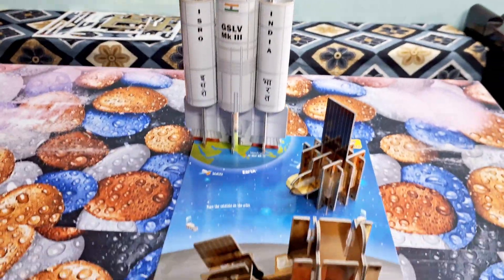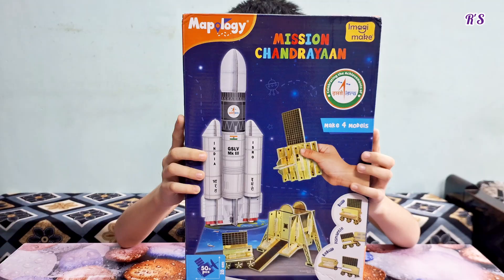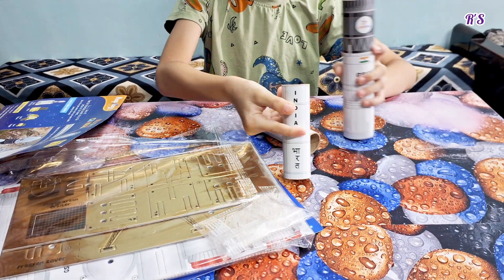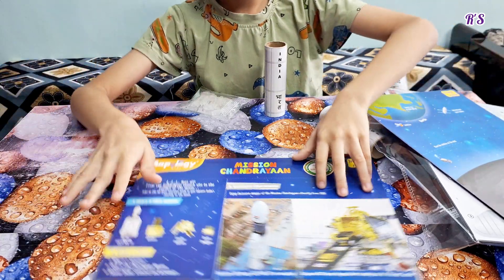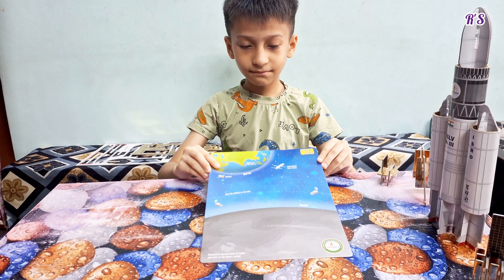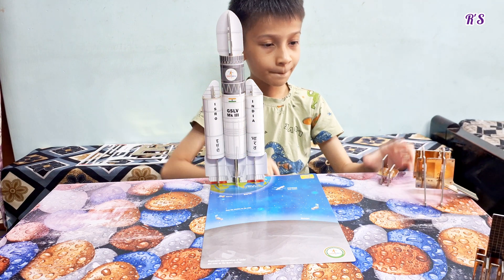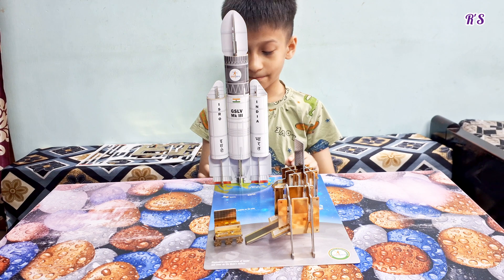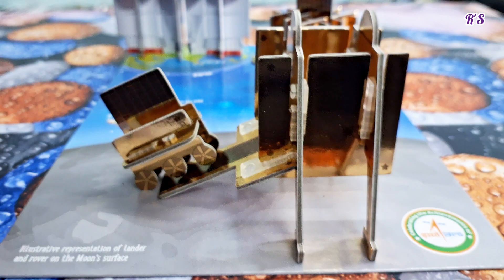Chandrayaan 3 Mission Model Unboxing | Mapology Chandrayaan 3 Kit | National Space Day Celebration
Imagimake Mapology Chandrayaan 3 Mission kit

Imagimake along with the Indian Space Research Organization (ISRO) is excited to teach about India's Mission to the Moon.
Make 4 3D rocket model and Satellites as you follow the journey of the GSLV MKIII to launch orbiter which carried the Pragyan Rover on board the Vikram Lander.
26 Rocket & Satellite Model Pieces, 25 Plastic Joint Pieces, 1 Dual Sided Mat, 1 Information & Construction Guide.

Chandrayaan
Chandrayaan 2
Chandrayaan 3
PSLV
Satellite Model
Mapology
Imagimake
ISRO
Chandrayaan making Kit